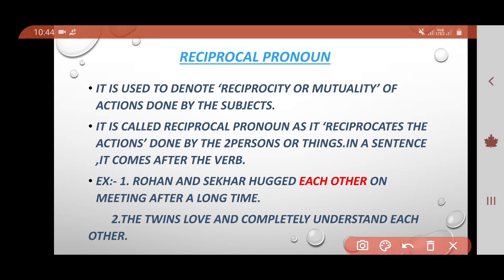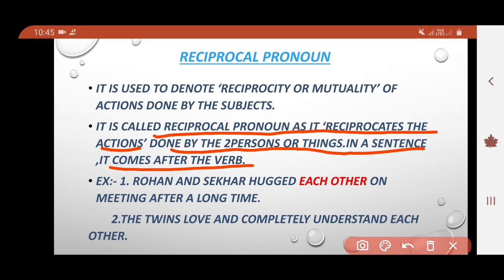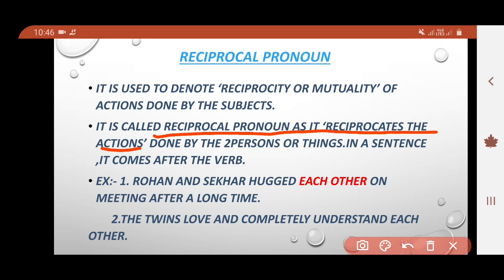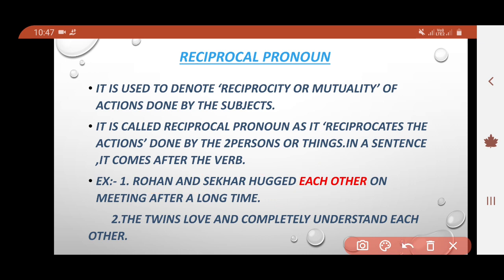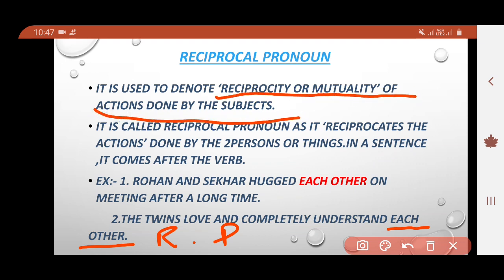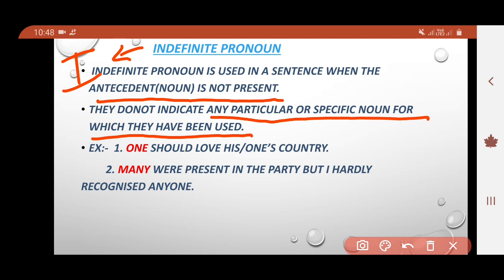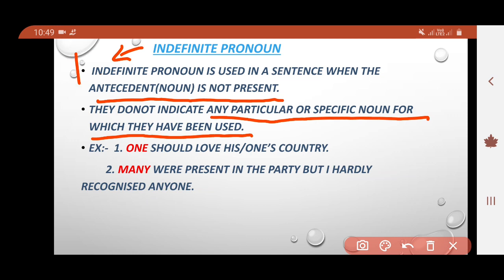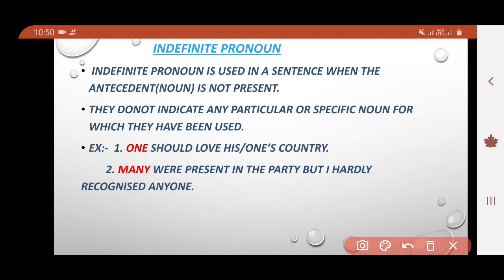kinds of pronoun|part 2|class 8|English grammar